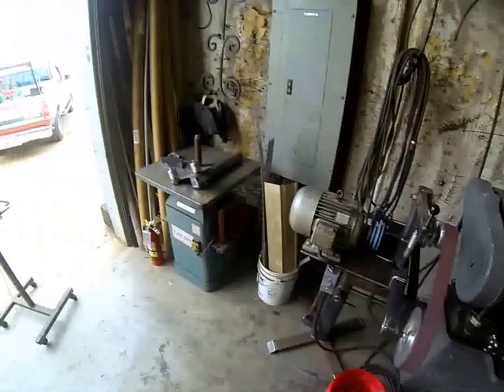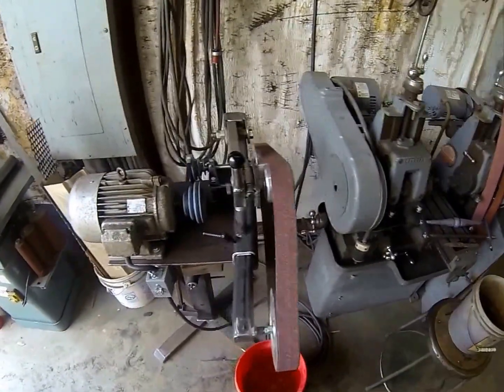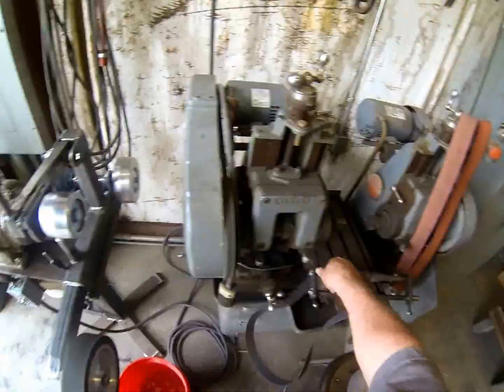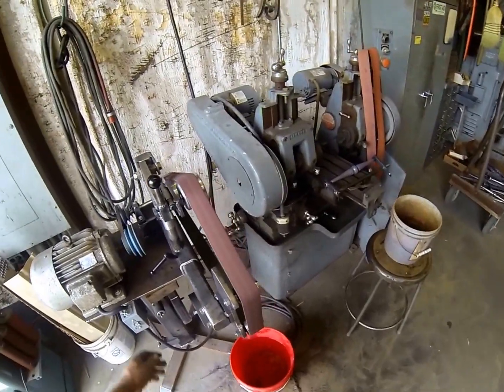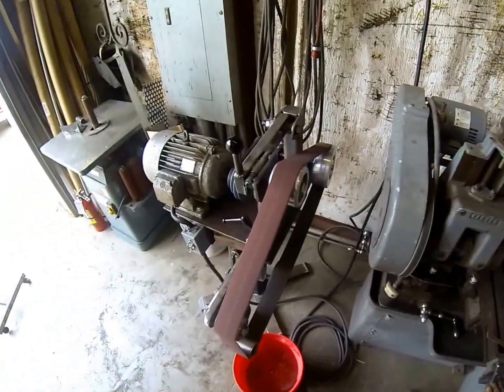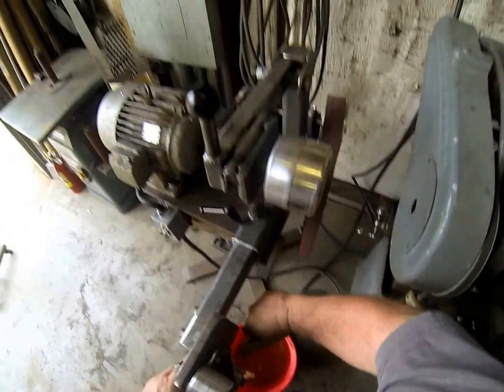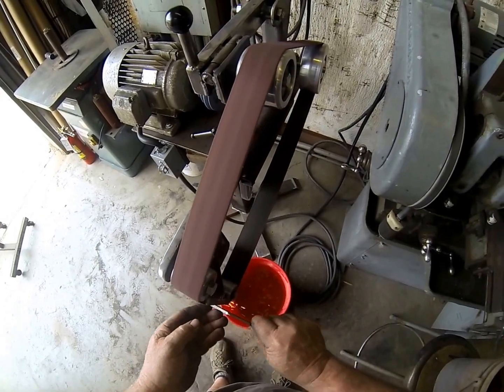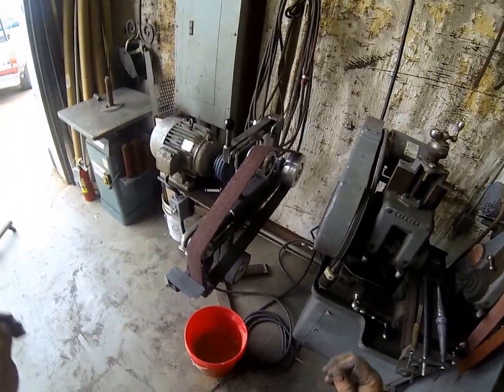Belt Grinder Built by Grizzly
Showing off the belt grinder we built in our shop, based mostly on the KMG design. We got the wheels from KMG as well. We primarily use 2" x 72" belts but occasionally use 80" belts.